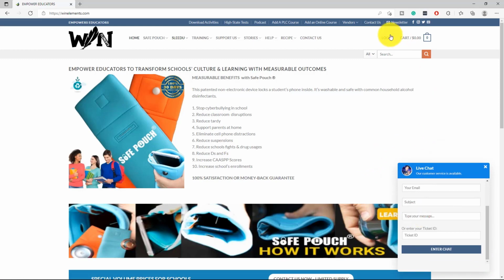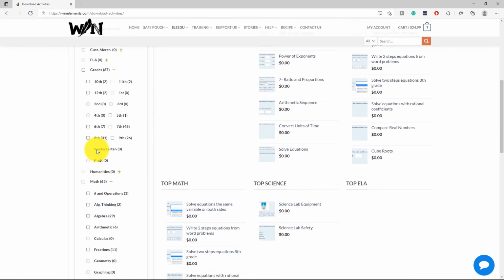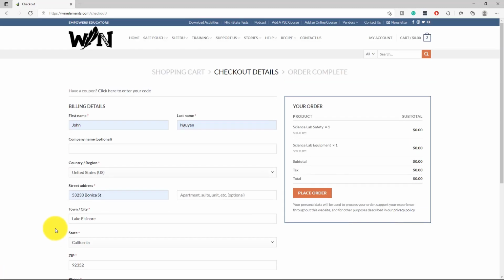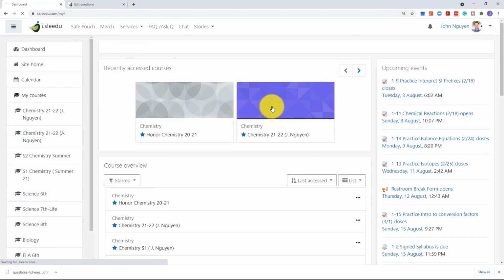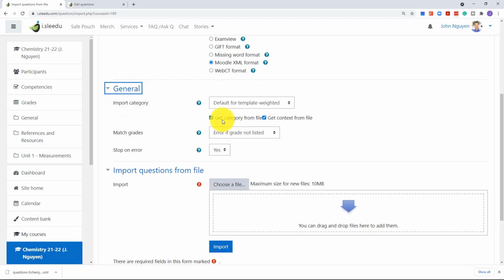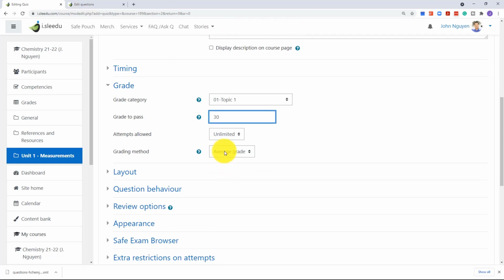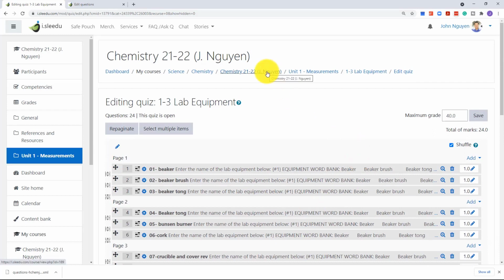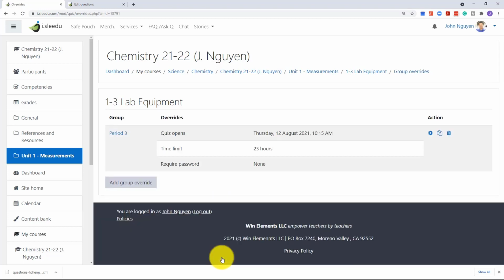4-Download Question Folder and Create a Quiz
Learn how to download ready-to-use and customizable question banks and create an online quiz on i.sleeud.com
+Step-by-step how to create your online course activities and resources

+Customize your Safe Pouch bundle for your class and save money